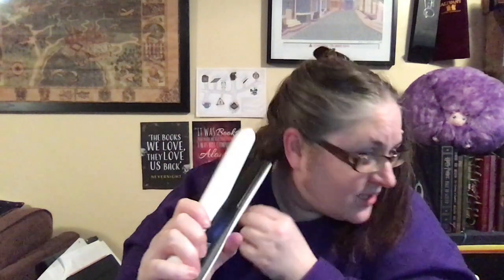DRYING/STYLING HAIR - TIPS FOR MANAGING LONGCOVID FATIGUE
The first in a series of videos by Kirsty Stanley on energy saving ways to achieve everyday tasks. Aimed primarily at those experiencing LongCovid but applicable to anyone experiencing fatigue. Kirsty is an Occupational Therapist at Occupation4Life Ltd who has been qualified for over 20 years, and who experiences fatigue herself.

If you need help and support then do check out the services I offer: